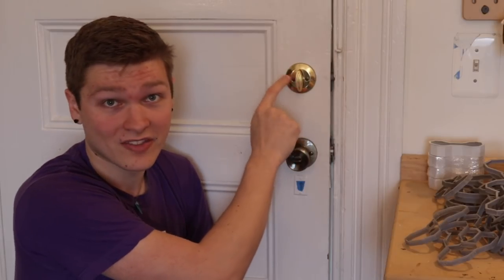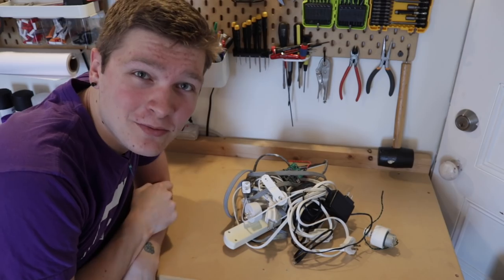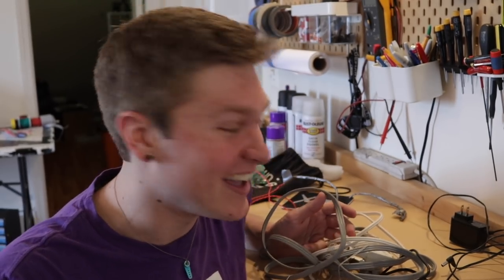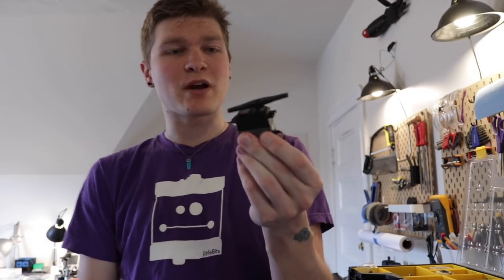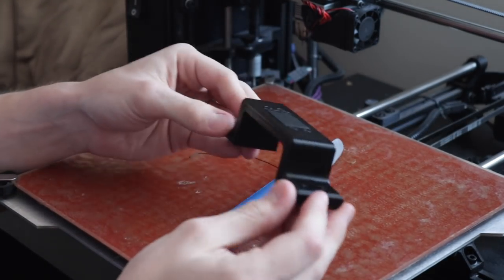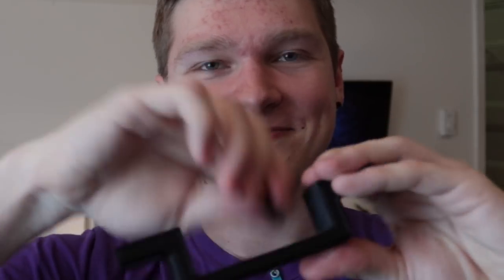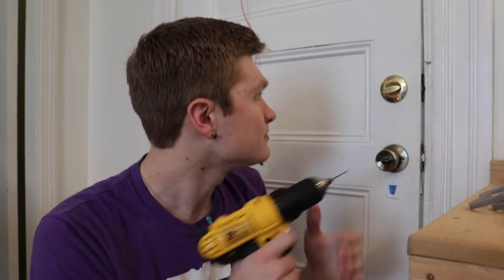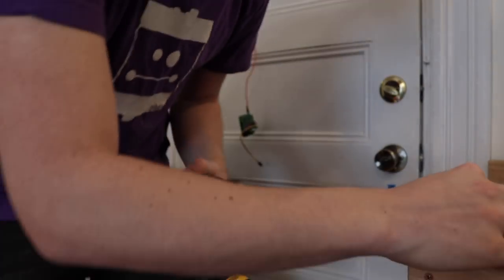Microchip Implant Unlocks My Door!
I set up my front door to unlock with the RFID chip implanted in my hand! Took me a couple cracks at it but I'm stoked with where it ended up.

MAKER GEAR
Lulzbot Taz 5
Weller WLC100 Soldering Iron
Agilent Multimeter
Stanley Component Storage
Soylent Cacao